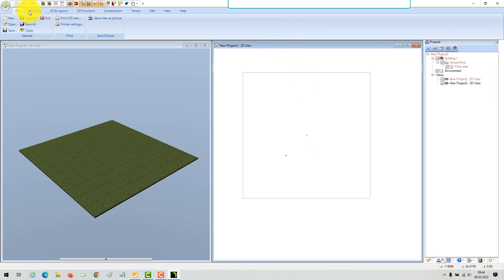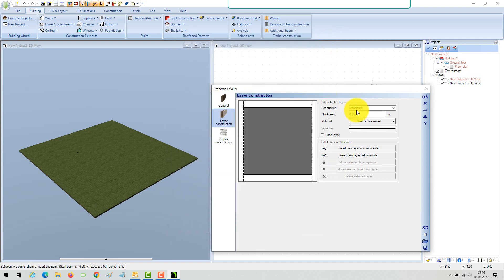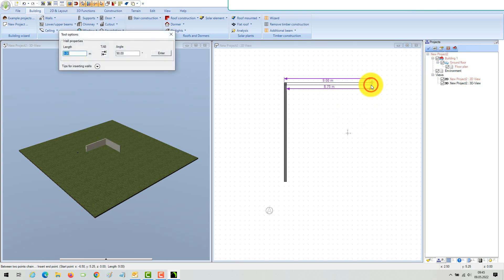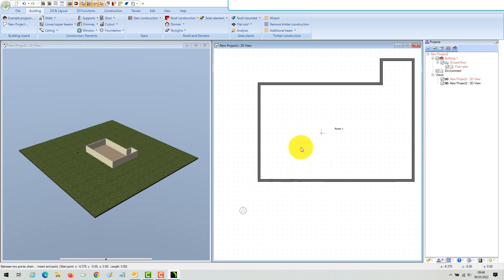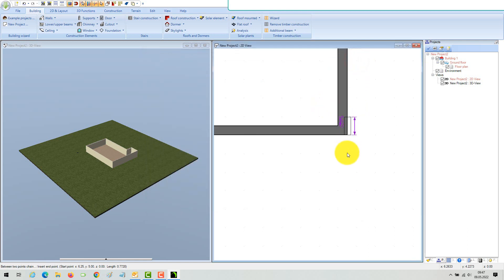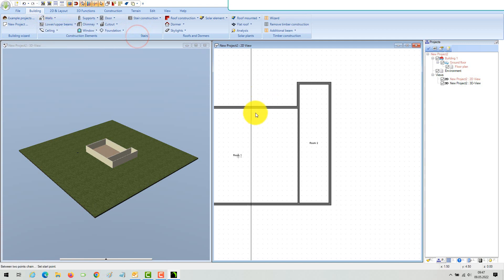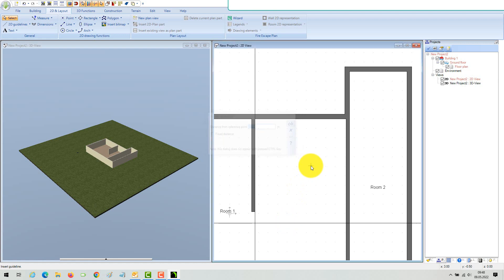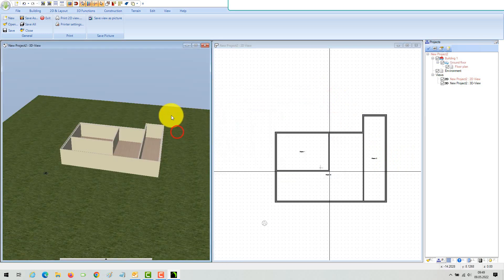Visual Building: Drawing floor plans. Inserting walls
Draw your own floor plans with Visual Building. Start with the exterior walls using our numeric input tools.
Complete your floor plan with interior walls. Edit the 2D representation of walls, lengthen or shorten the walls. See how rooms are automatically created.